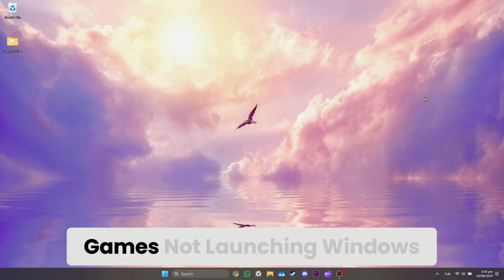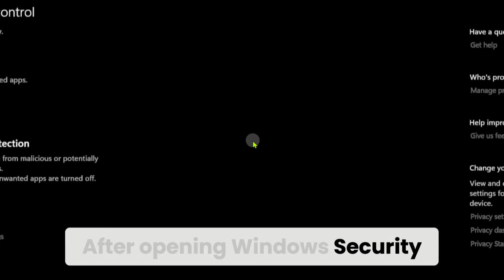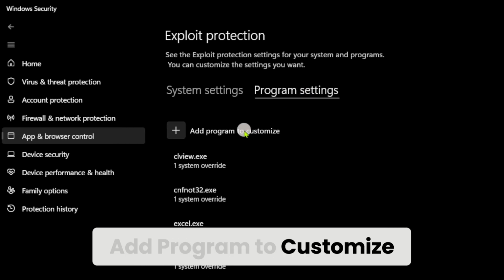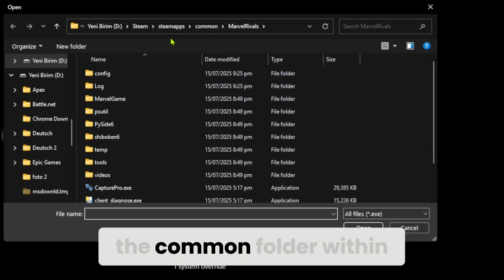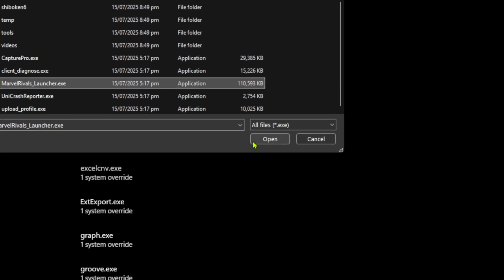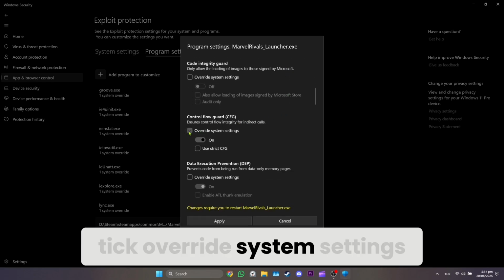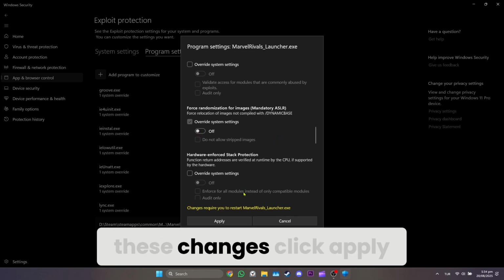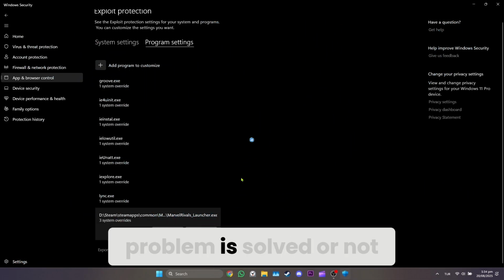How to Fix Steam Games Not Launching Windows 11 [EASILY]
Here's how to fix steam games not launching in 1 min only. In this video I showed you how to fix steam game not launching with easy steps.

Video Parts:
00:00 Intro
00:03 How to Fix Steam Games Not launching

I hope one of this video solves your steam games not launching problem.